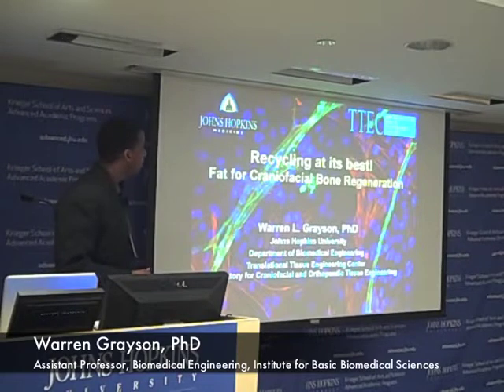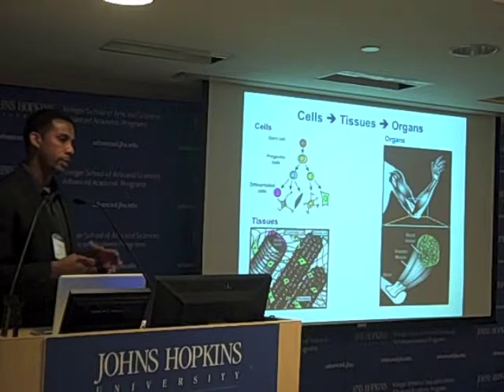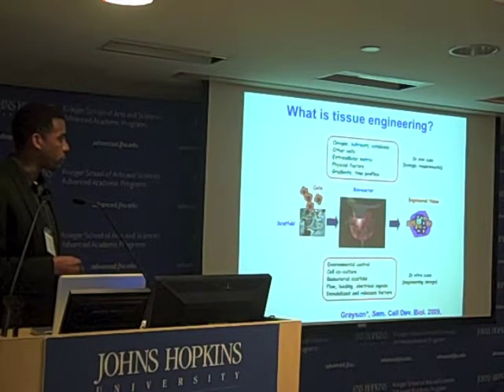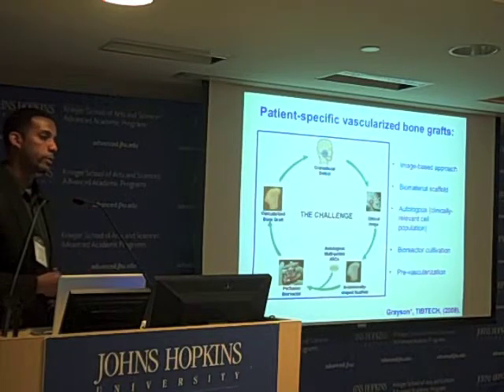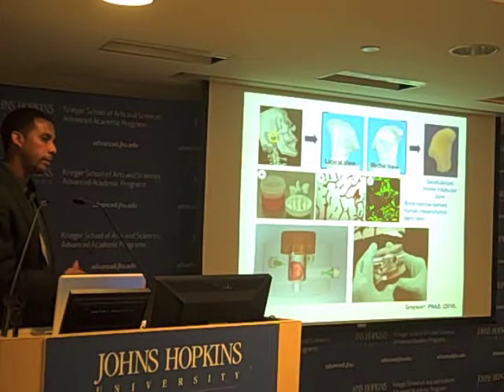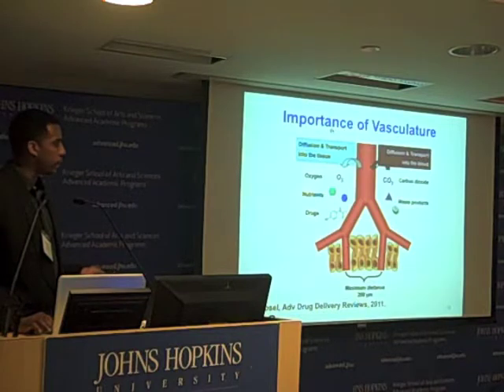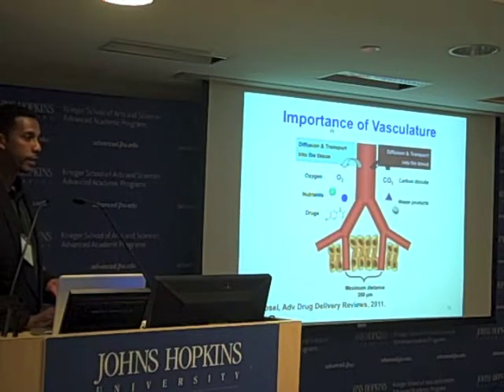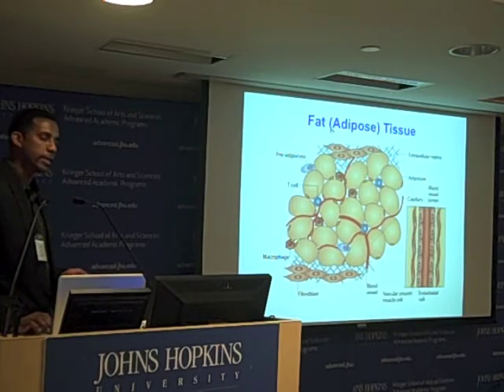Building Bone in Bioreactors, Part I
Warren Grayson discusses how his lab is developing ways to engineer bone grafts.